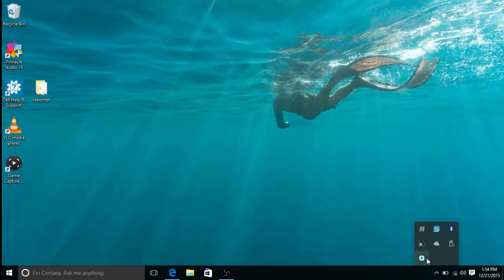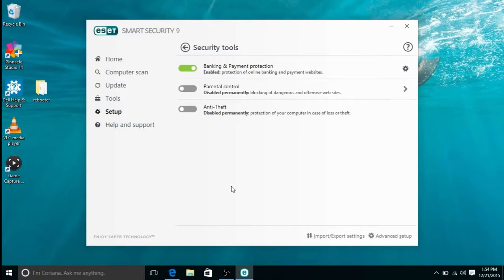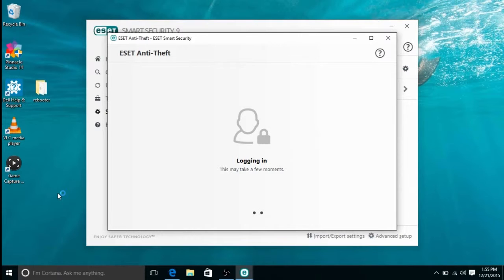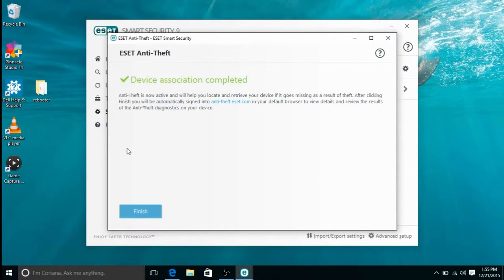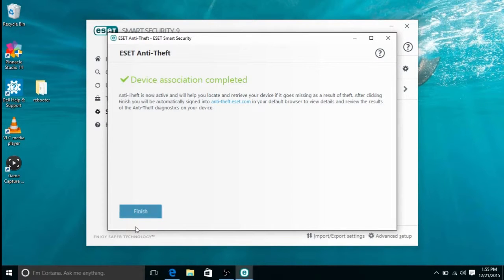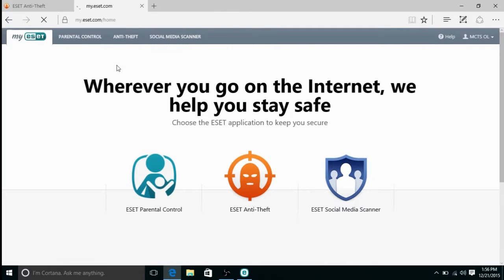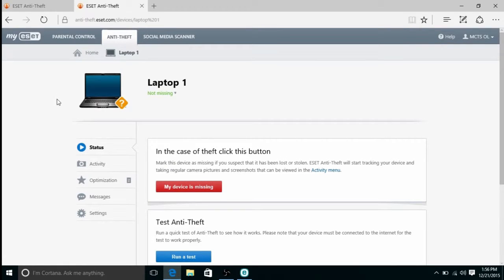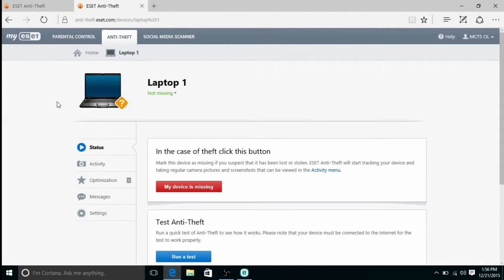How to Set Up Anti-Theft in ESET Smart Security Version 9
Micro Center Tech Support shows you how to set up Anti-Theft in ESET Smart Security Version 9